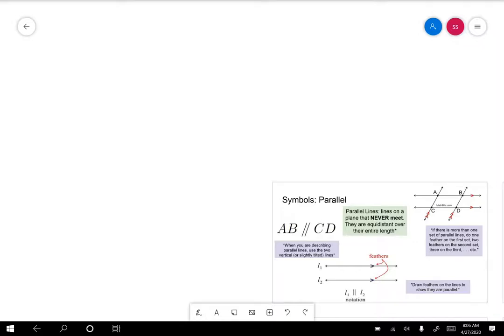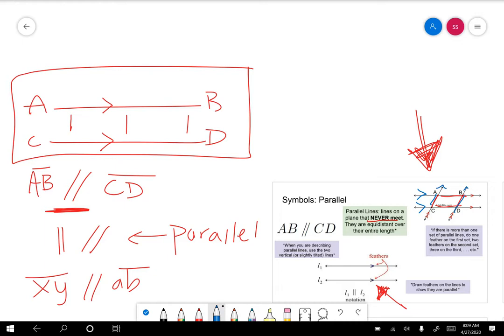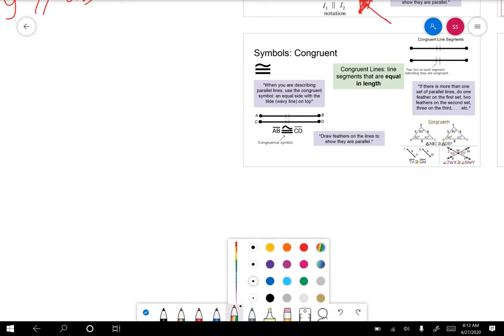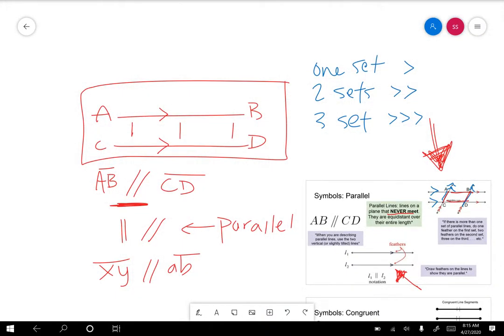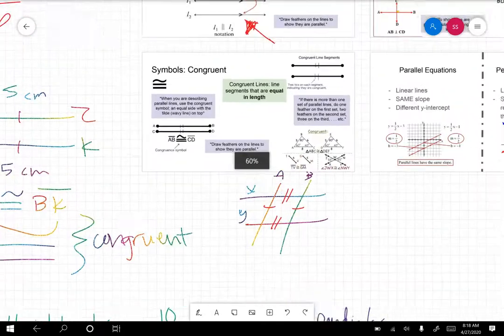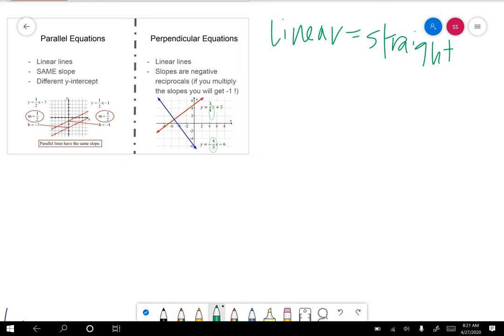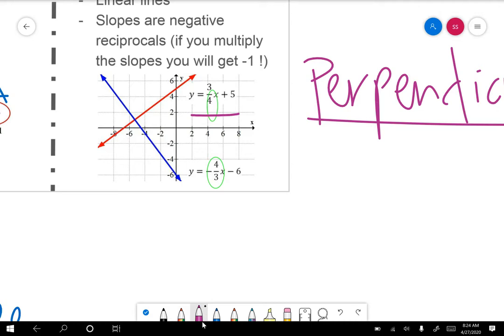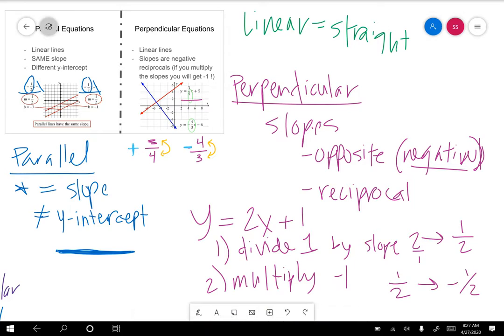Linear equations and notation for parallel and perpendicular lines